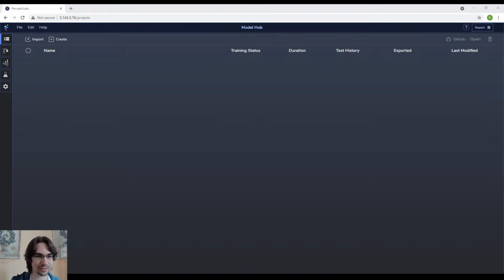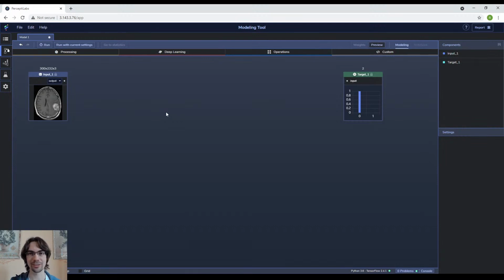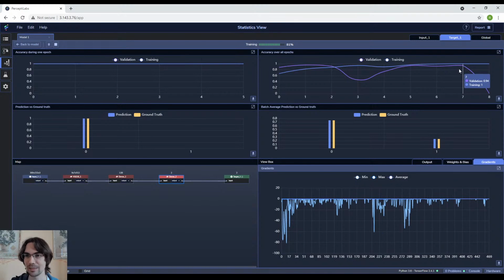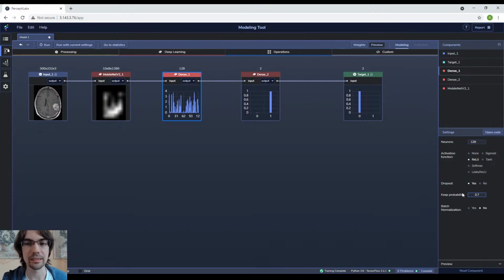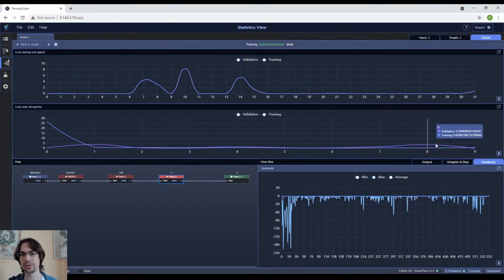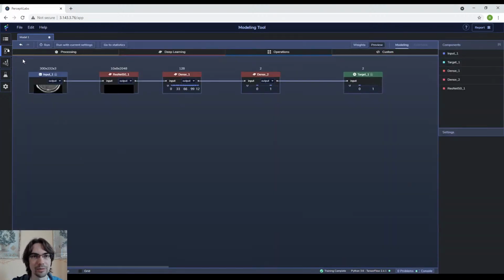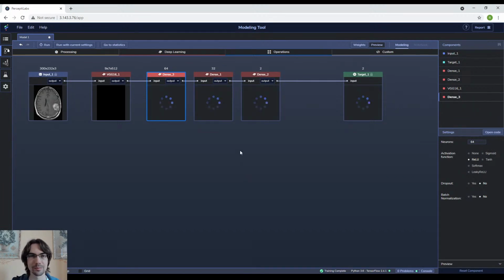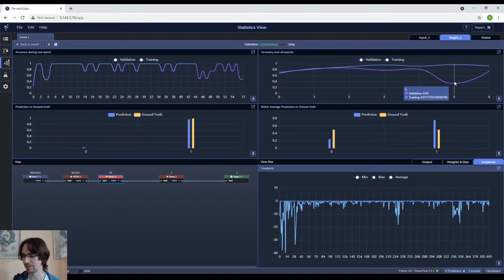PerceptiLabs Live Coding: Detecting Brain Tumors (again)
Robert Lundberg, CTO and Co-founder of PerceptiLabs, shows how to build a classification model which can detect brain tumors in MRI images during our bi-weekly live coding event!